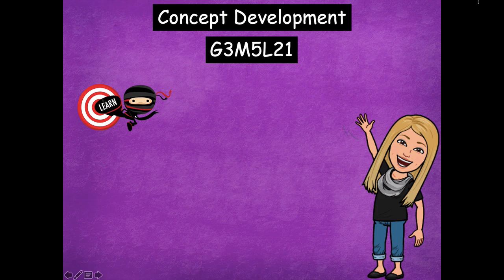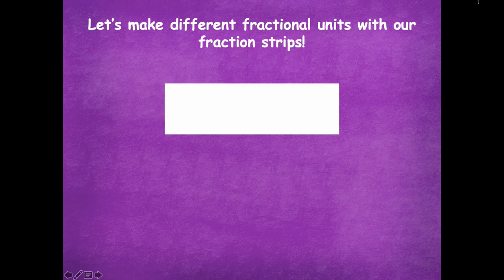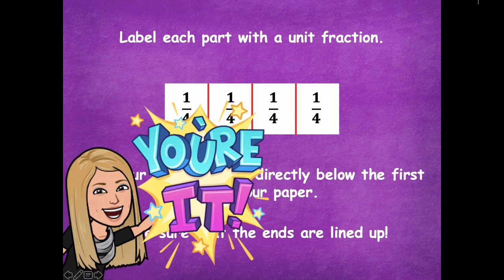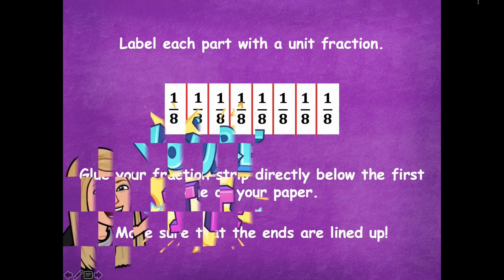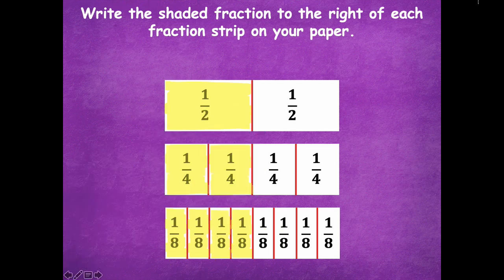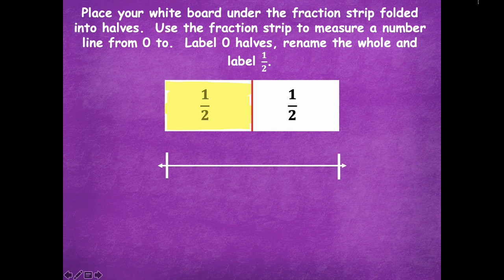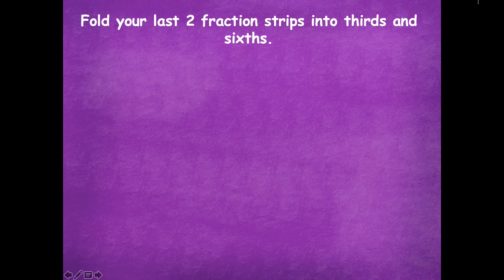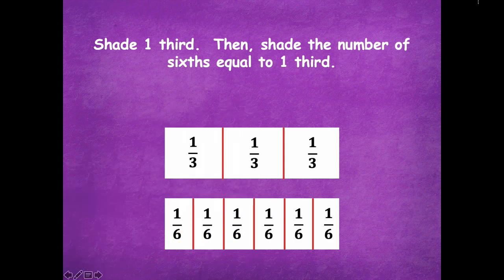Grade 3 Module 5 Lesson 21 Concept Development